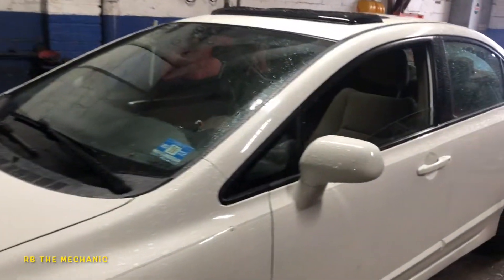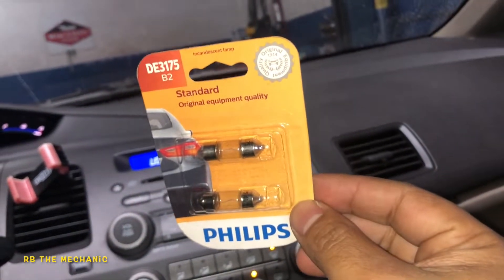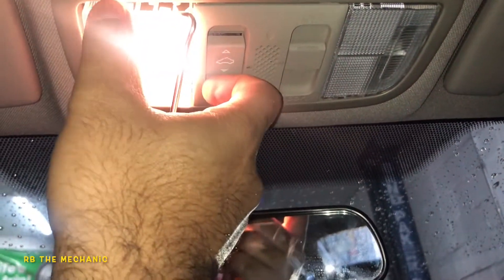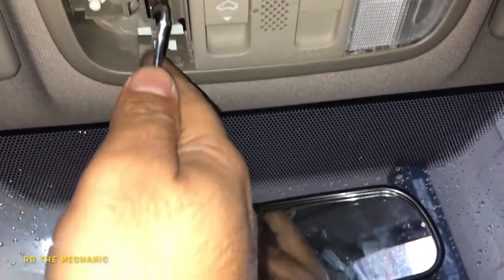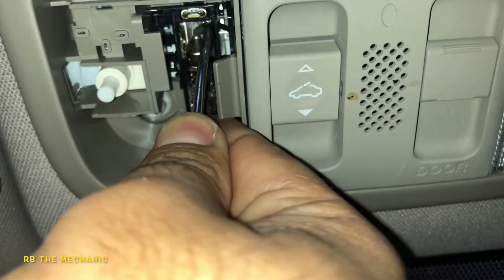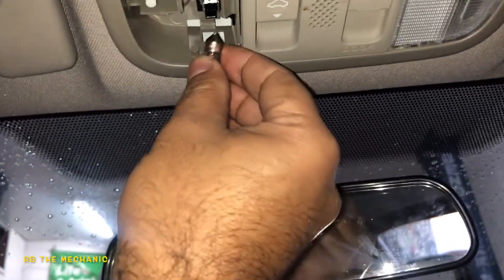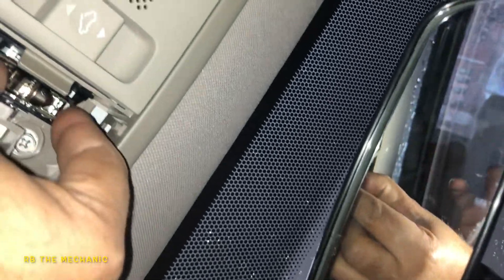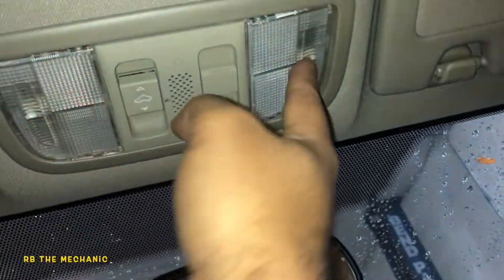Honda Dome light bulb replacement Civic Accord Pilot CRV Ridgeline